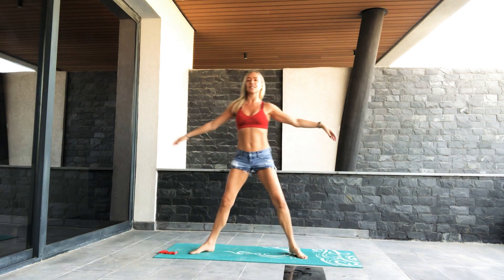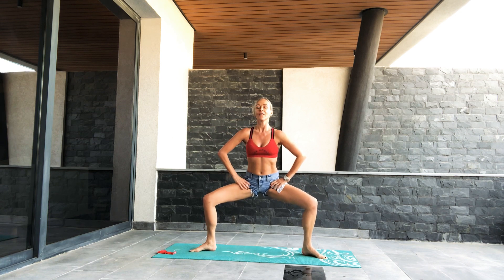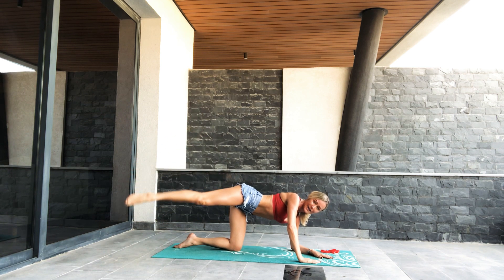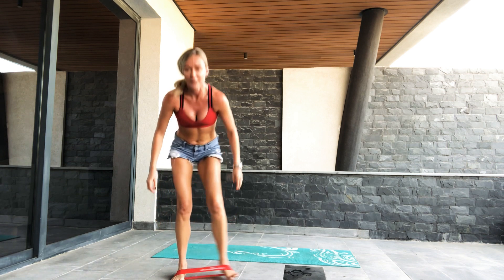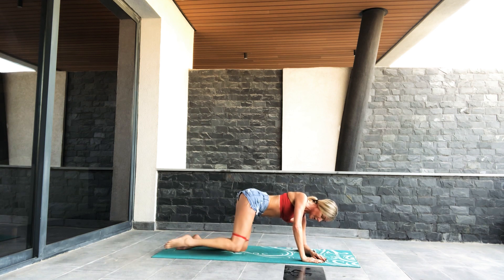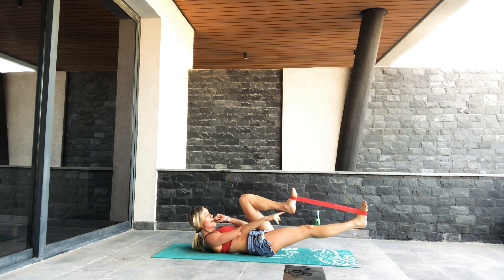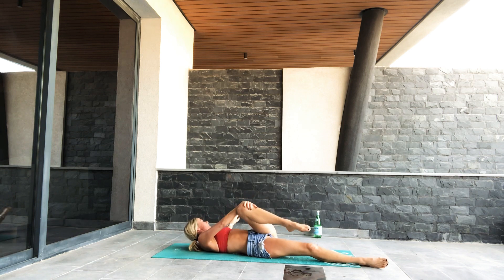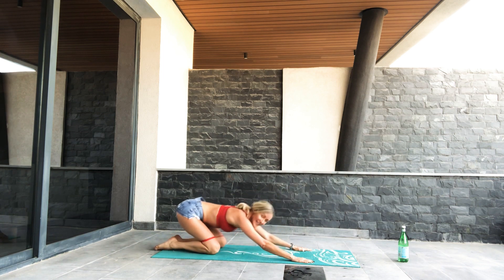Hot Cardio Pilates (Butt & Core)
Grab a Band and get ready to burn!